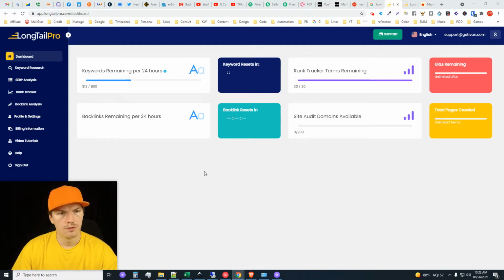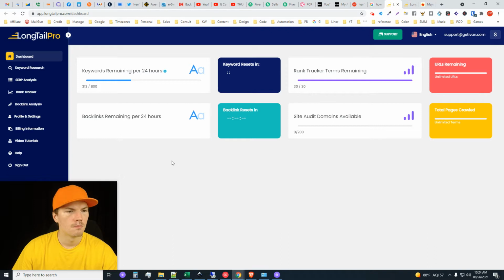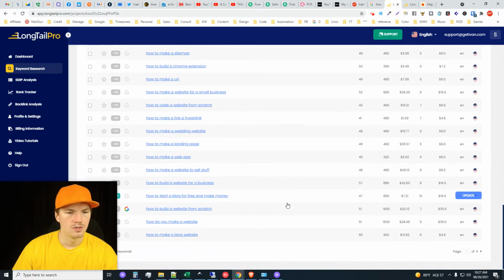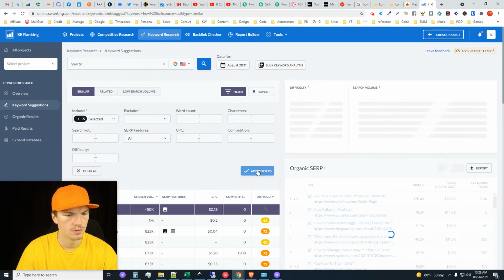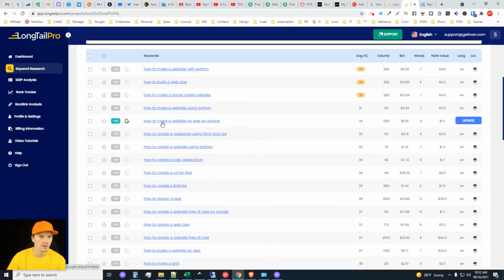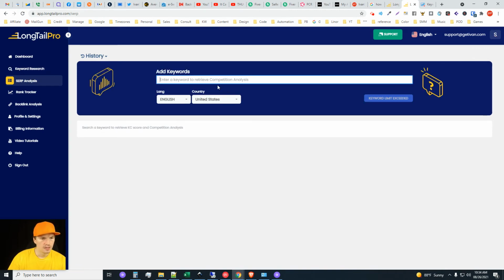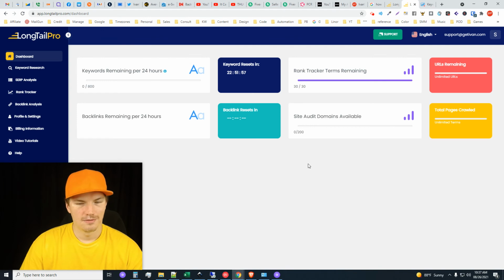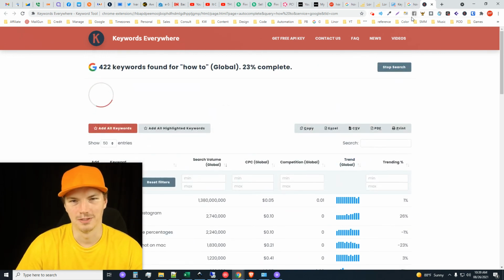Longtail Pro is Dead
LTP used to be a pretty cool keyword research tool, but now the term selection is so poor, it's pretty much useless.